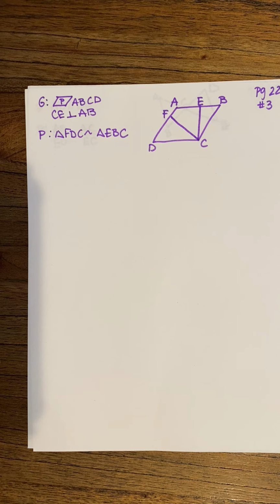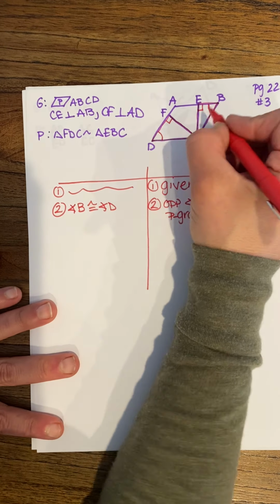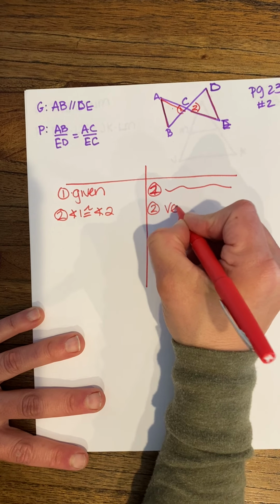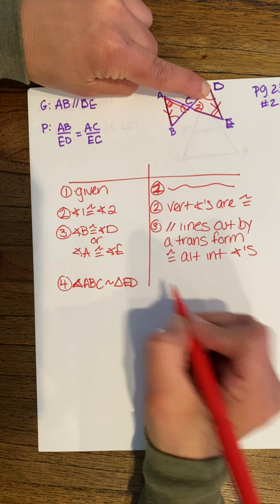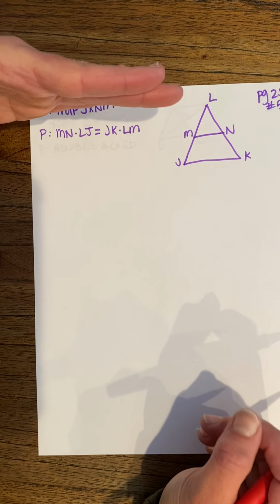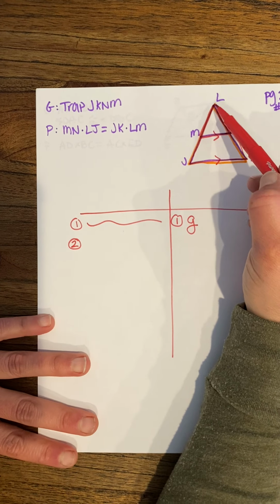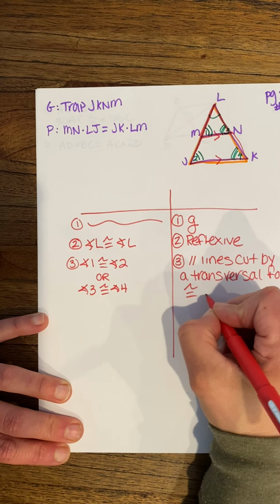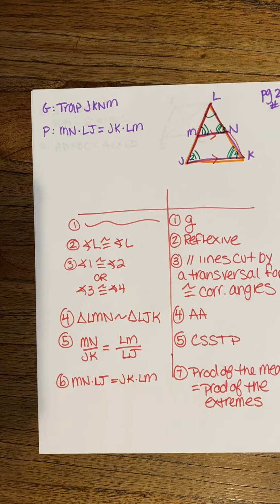Similar Triangle Proofs-part 1